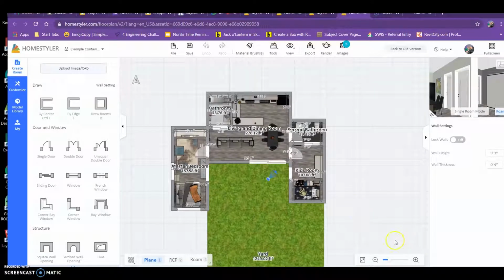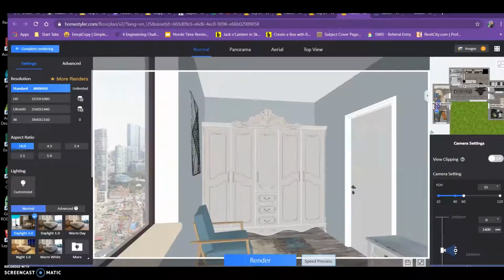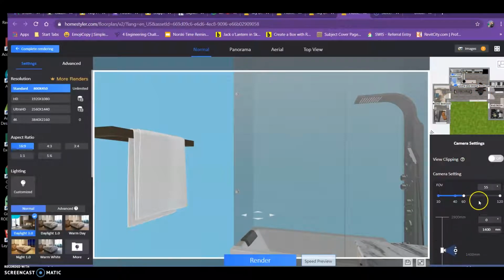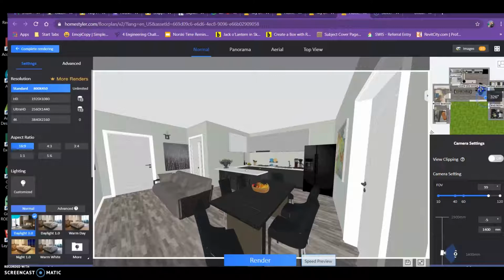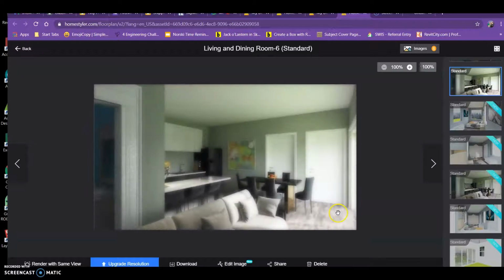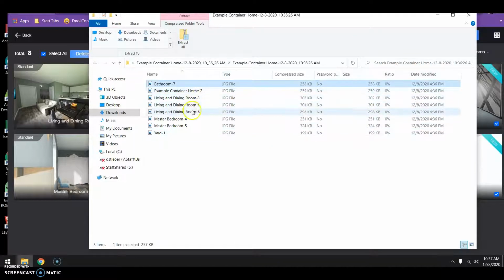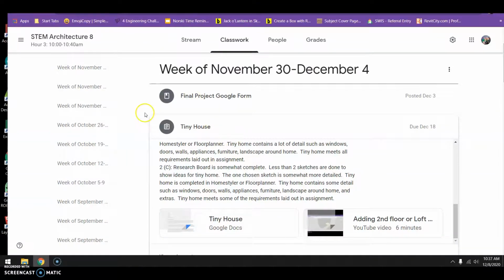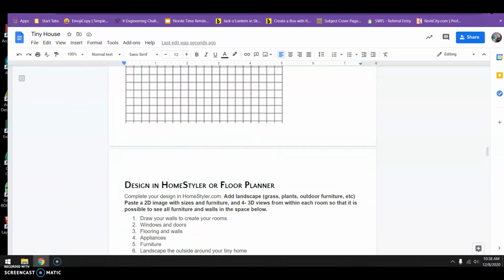Attaching pictures for HomeStyler